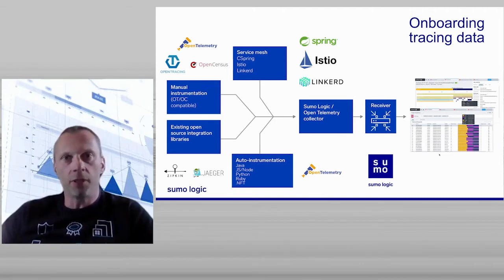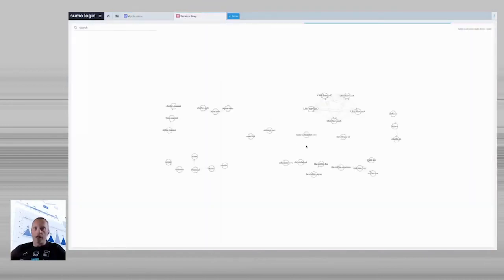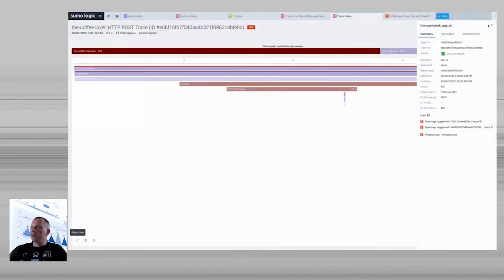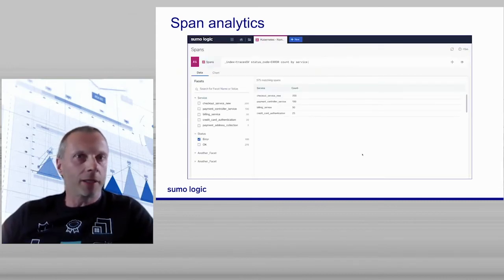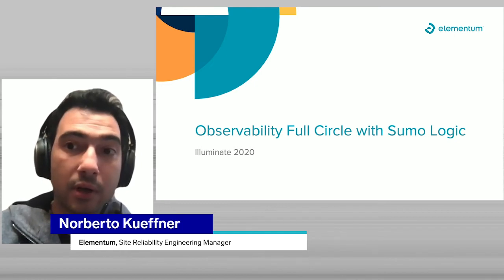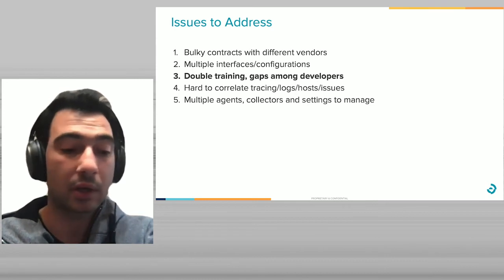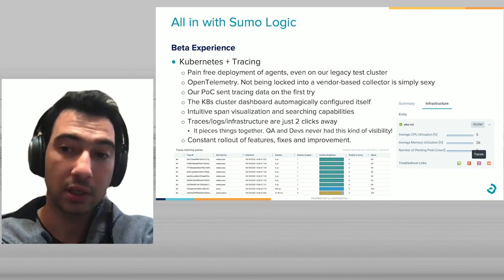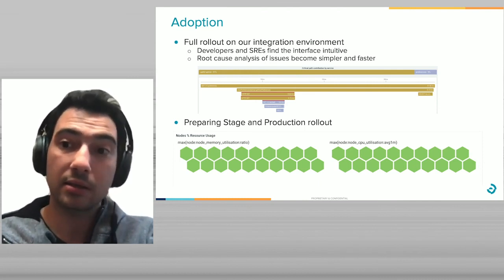Application performance management for microservices with Sumo Logic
Modern microservices are incredibly complex. It’s essential to understand end-to-end user transactions in order to provide the best user experience and meet SLAs. Learn how to use distributed tracing and OpenTelemetry to provide a complete picture of your application performance.

Presenters:
Pawel Brzoska, Principal Technical Product Manager, Sumo Logic
Norberto Kueffner, Sr Manager of Engineering and SRE, Elementum